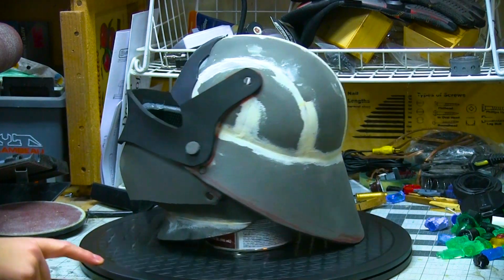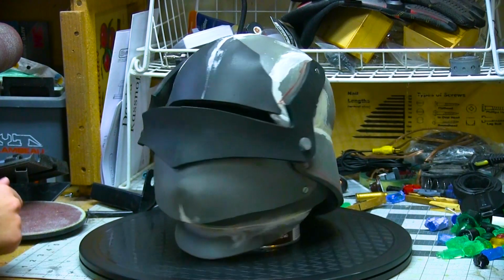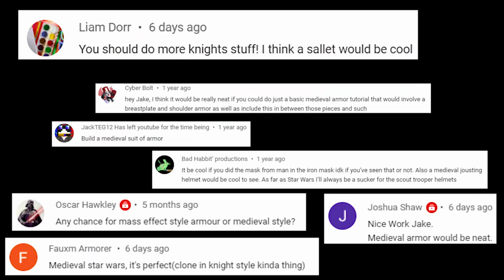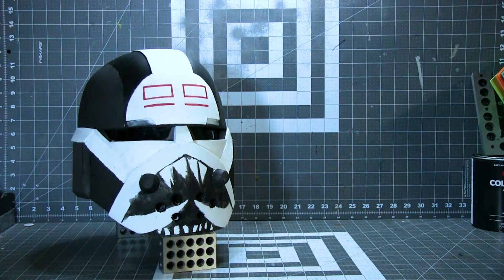How To Make A Knight Helmet (Sallet DIY)